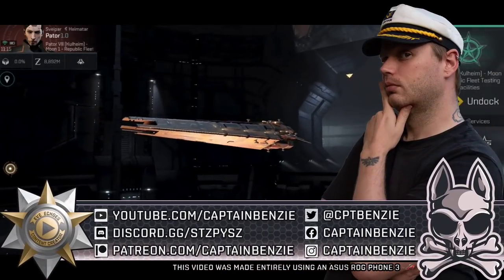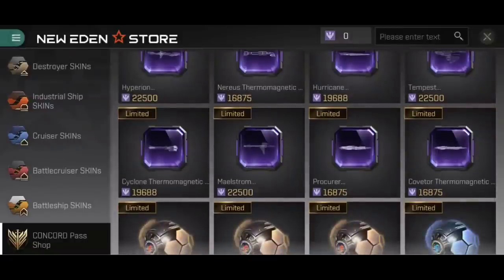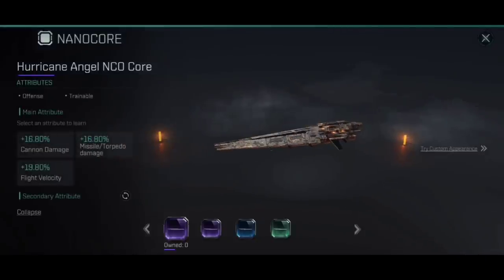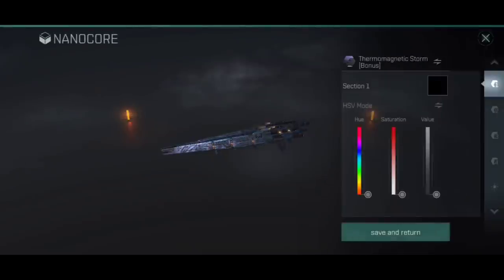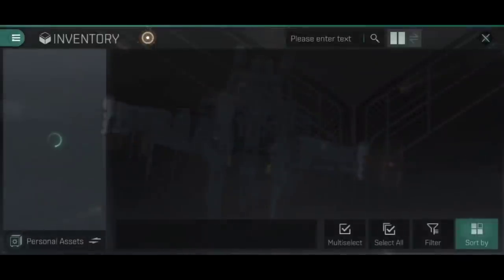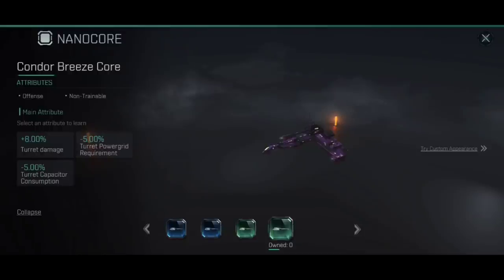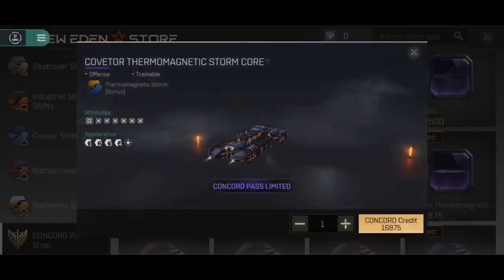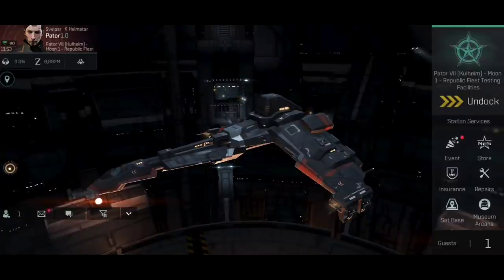NANOCORES - How To Make Your Ship Even More Powerful And Look AMAZING!! || EVE Echoes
Nanocores are a unique and exciting way of customising your ship, both in appearance and in terms of combat potential.

I think this new system is really exciting and unique, but it's launch has not been without its problems. So let's examine all we know about Nanocores!

👕 MERCHANDISE AVAILABLE!!